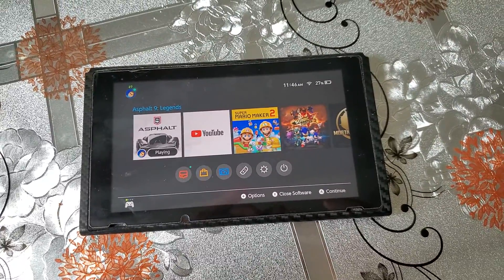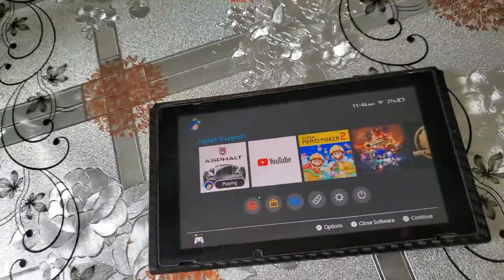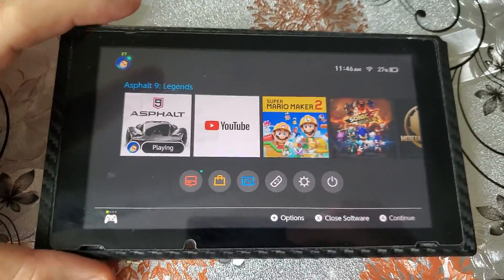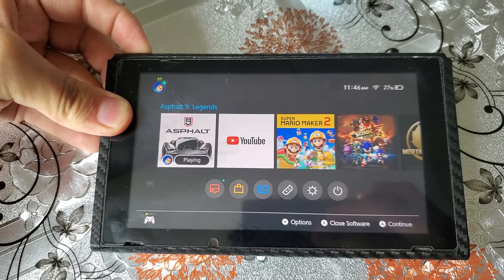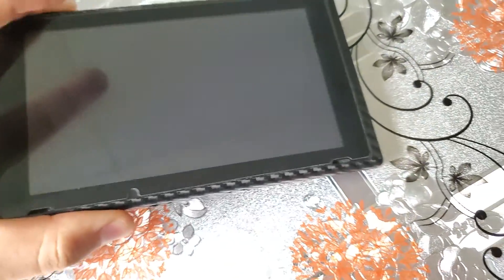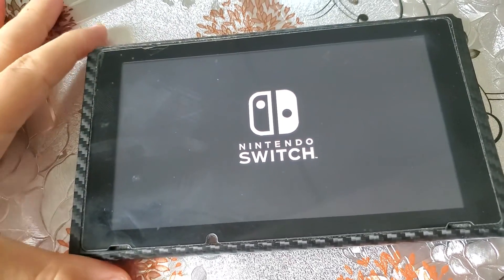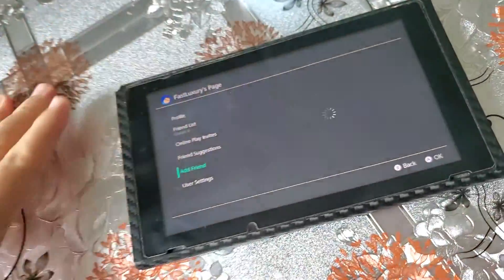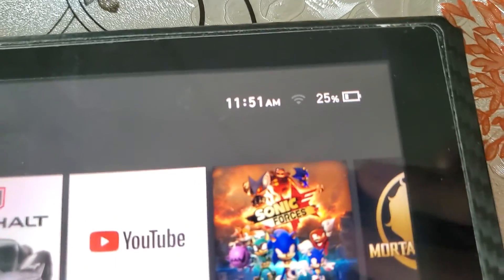How to fix a Frozen Nintendo Switch